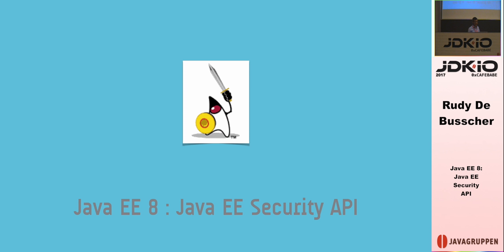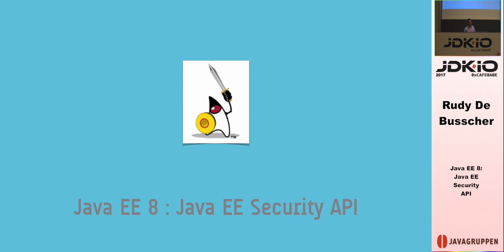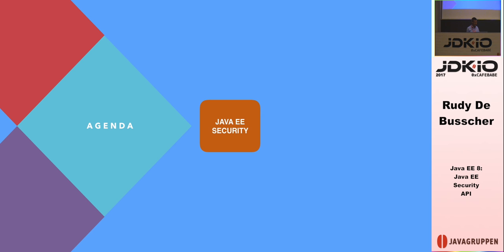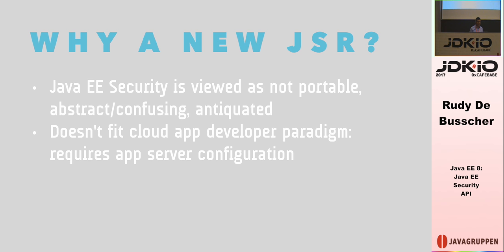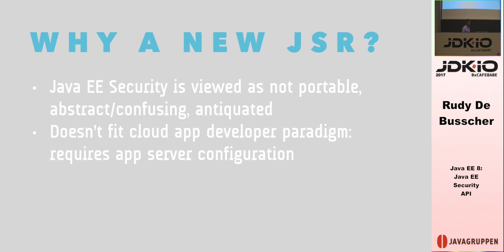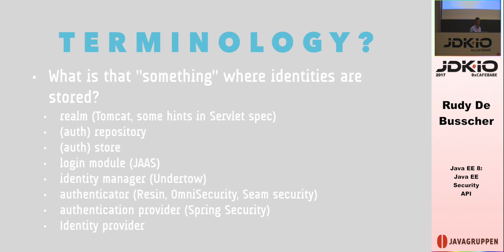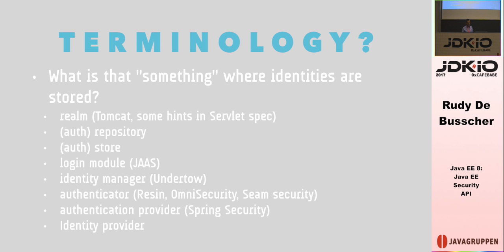JDK IO 2017 - Rudy De Busscher - Java EE 8 / Java EE Security API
The presentation gives an overview of the current status of the Java EE Security API work, part of the upcoming Java EE 8 specification.

By starting why there is a need for such a new specification, we will cover the main concepts related to security. Soteria is the reference implementation of the specification. Although the spec is targetted to Java EE8, we can use it in several Application servers already. Various common use cases will be presented in a demo.

Developers feedback is important to reach a good specification which can please the developers. At the end, there will be room for questions, remarks, feedback, etc...